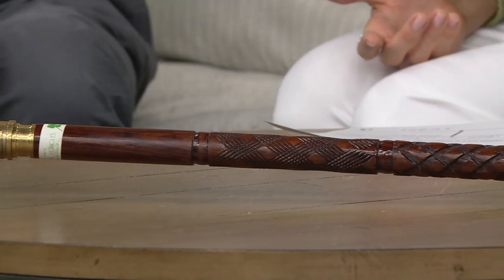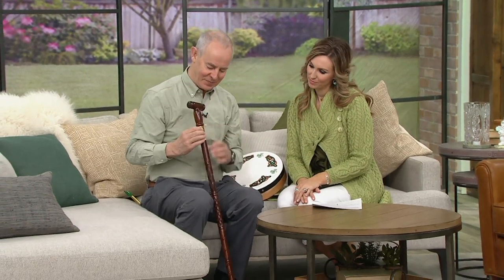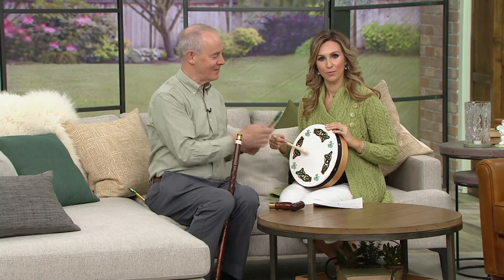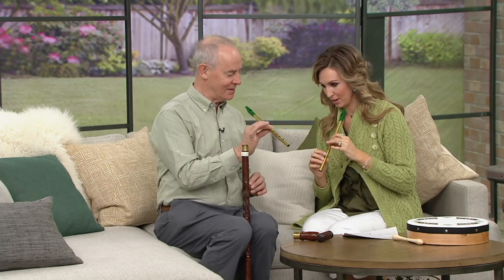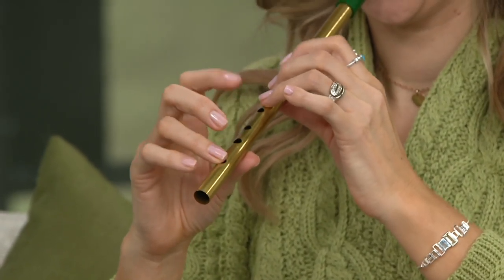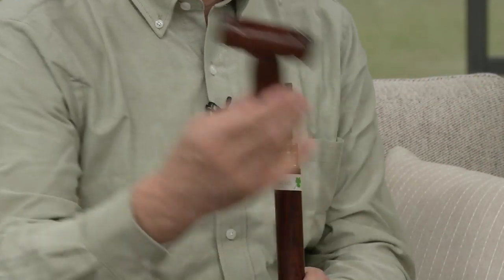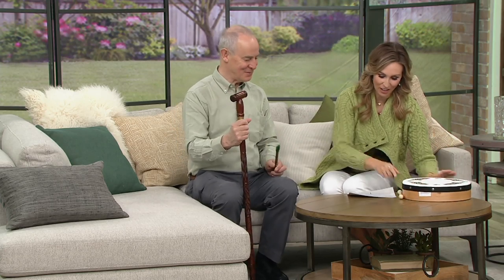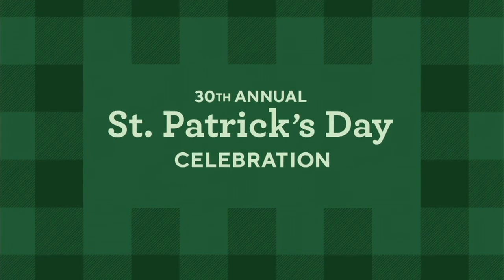Wood Walking Stick w/ Penny Whistle on QVC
Wood Walking Stick w/ Penny Whistle

Whistle while you walk. Concealed within the handle of this handsome rosewood and brass walking stick is an Irish penny whistle. Simply unscrew the T-shaped handle, remove the whistle, and play a festive Irish tune!